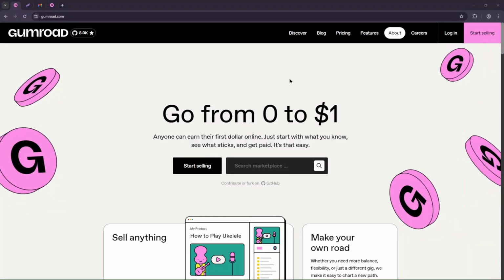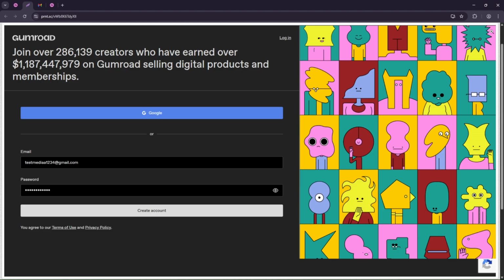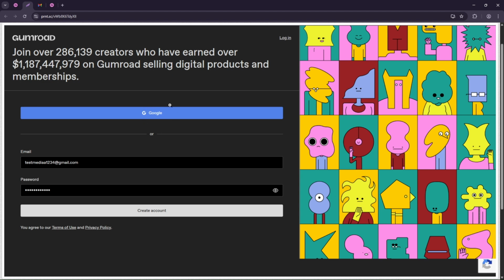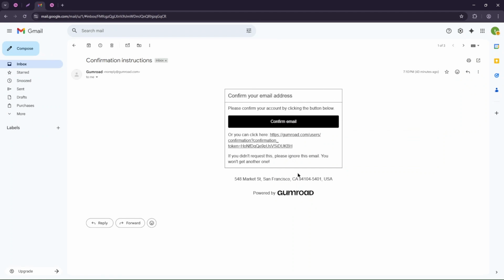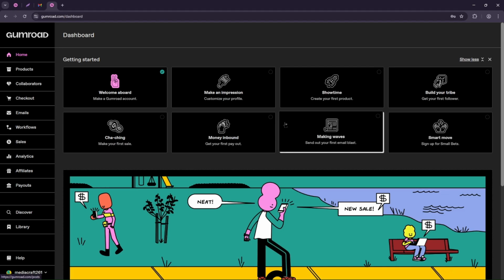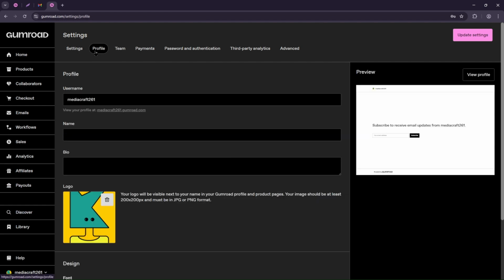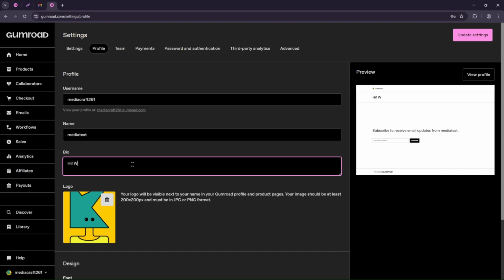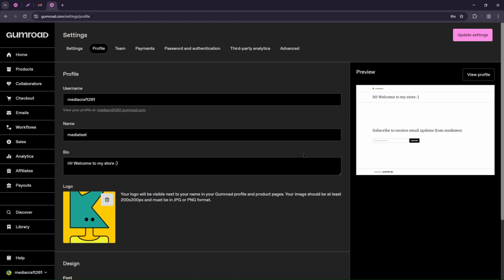How To Properly Setup A Gumroad Account Step By Step (2026 Guide)